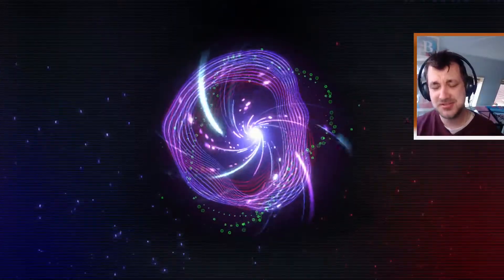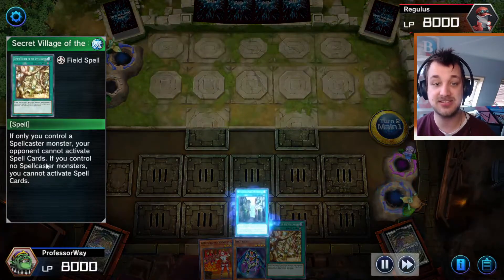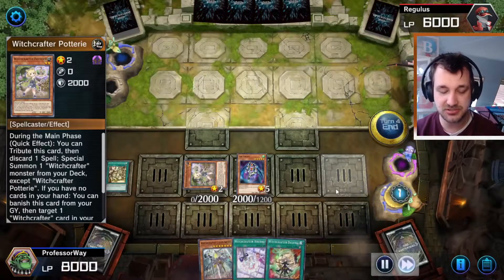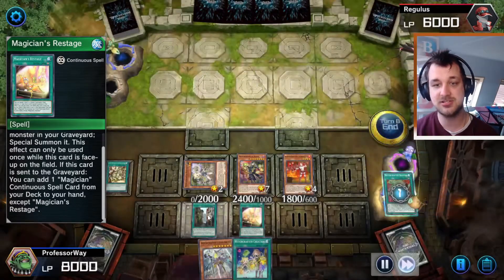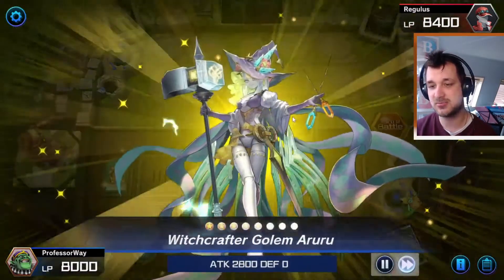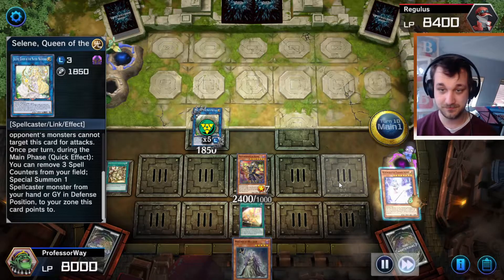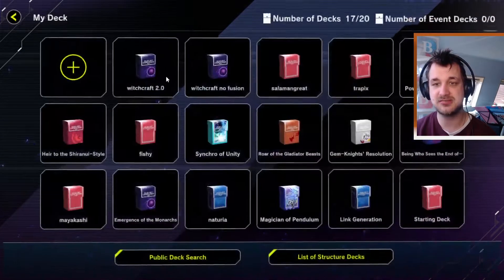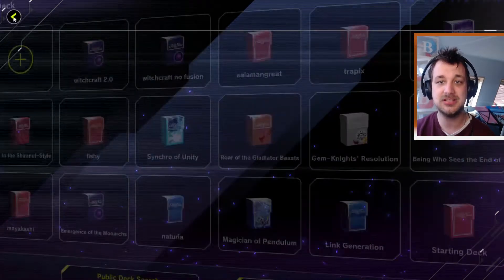Witchcraft 2.0 deck RE-VAMP Yu-Gi-Oh Master Duel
revamped the witchcrafter deck! now it is allmost ready to go to king of games or just platina , still waiting for 2 card wich might get a release!